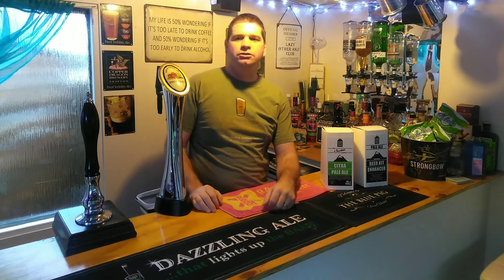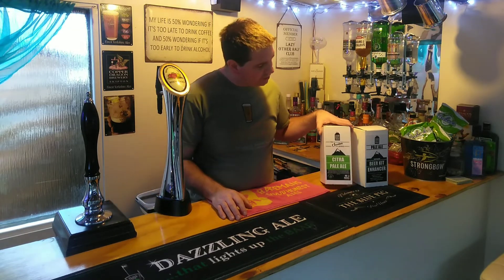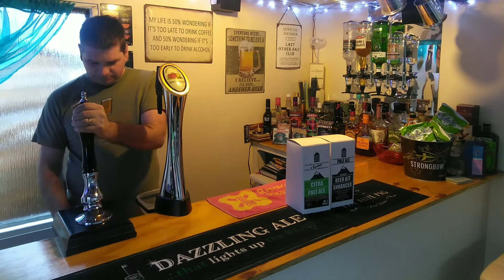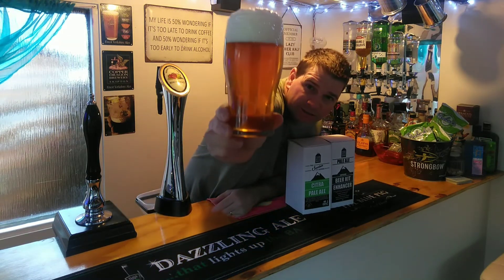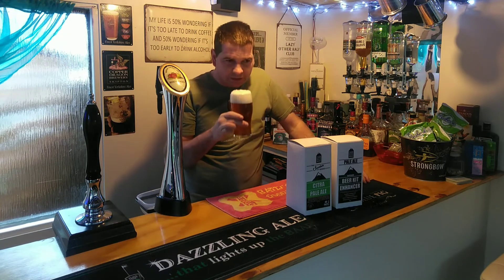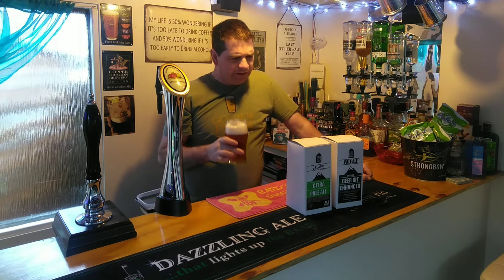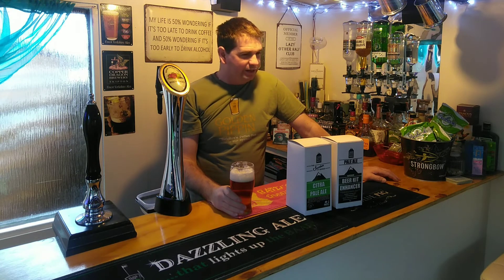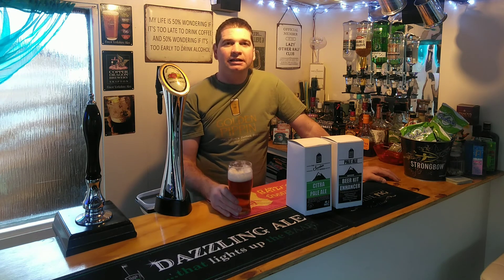Citra Pale Ale, Happy New Year all!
Hi all. long time no vids...
Happy New Year all...